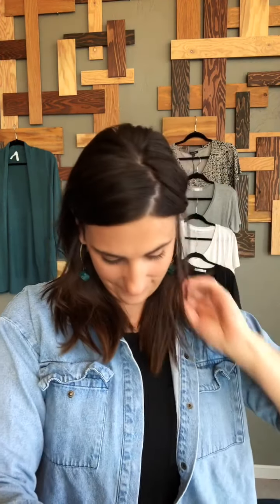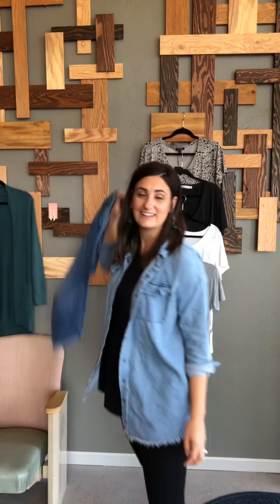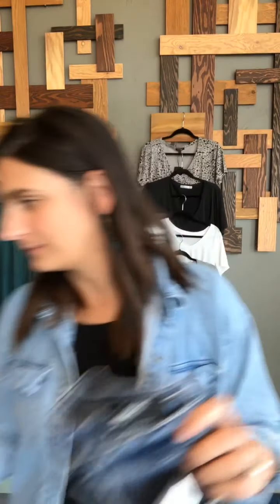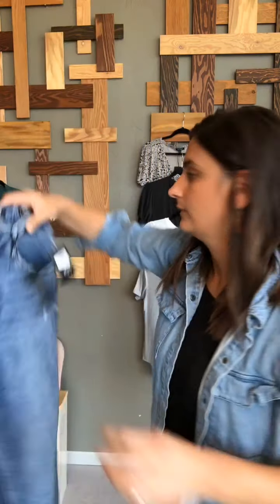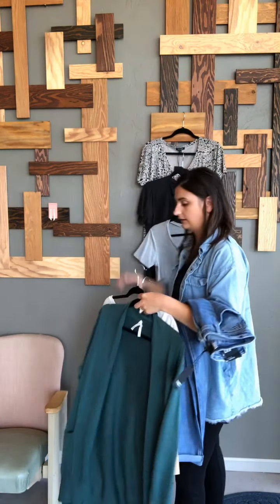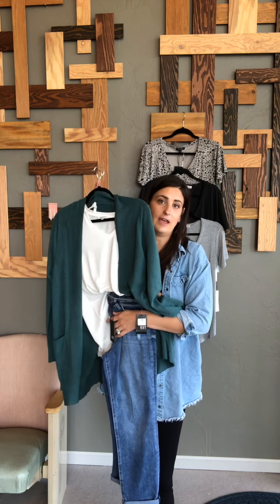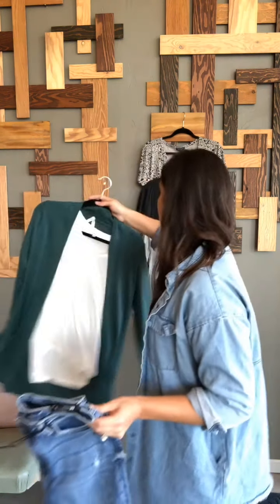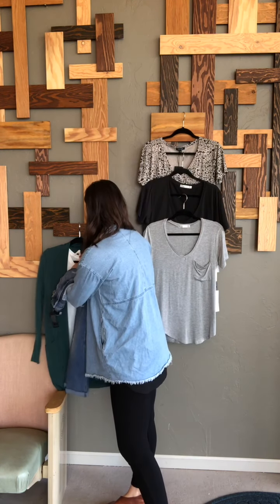Emily S’ Style Notes - Box #1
Thanks Emily! Reach out with any questions or fit concerns.